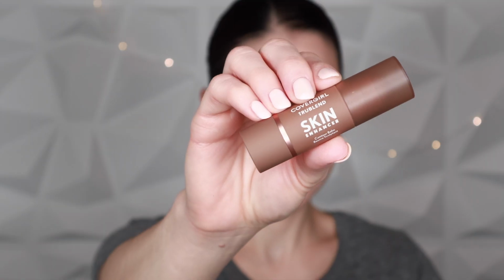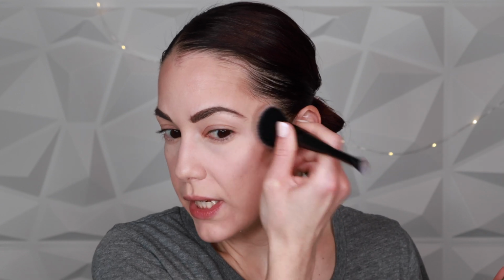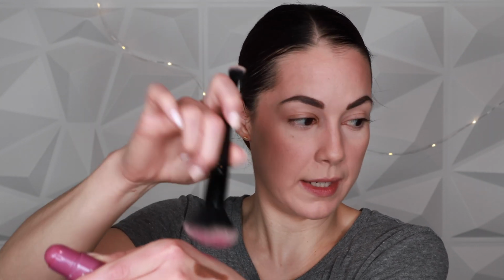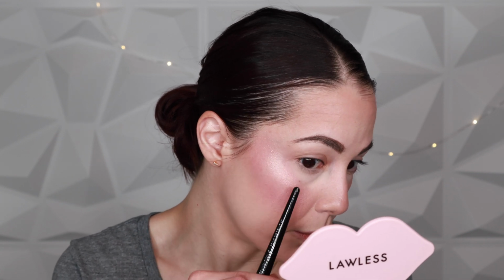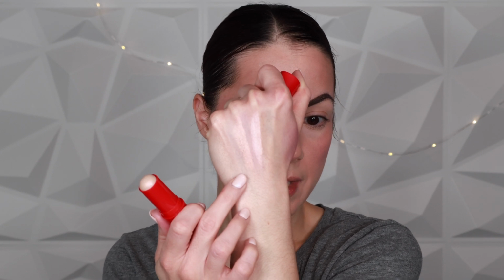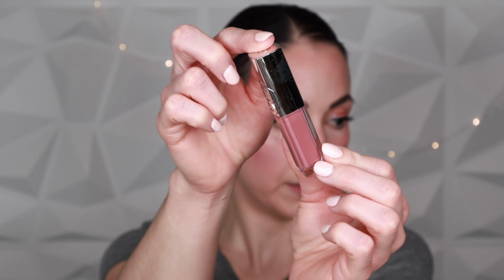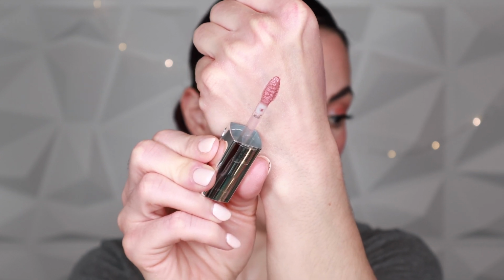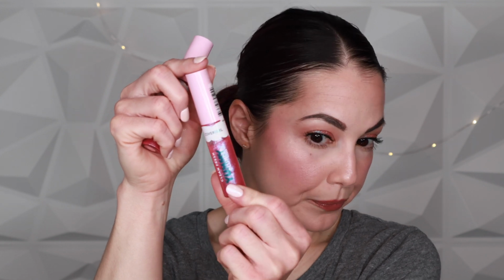CoverGirl Enhancer Sticks & L'Oreal Lip Oils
More newness coming your way! New CoverGirl Skin Enhancer Sticks and L'Oreal Plump Ambition Lip Oils full in depth review, swatches and comparisons. I hope this video was helpful.

▽ PRODUCTS ▽
CoverGirl Skin Enhancer Contour Balm
e.l.f. Duo Complexion Brush

COMPARISON PRODUCTS ▽
L'Oreal Le Glass Highlight Stick
e.l.f. Jelly Pop Highlight Stick